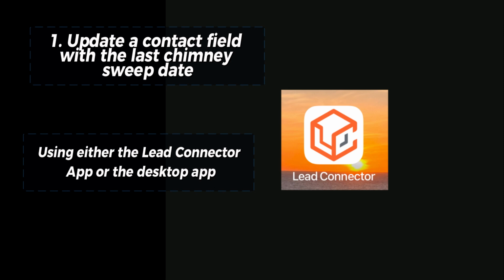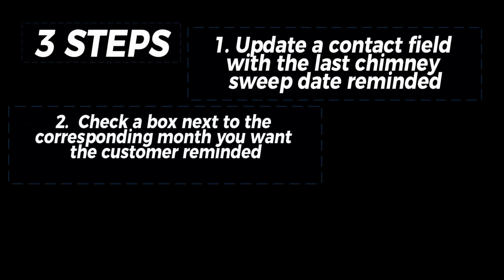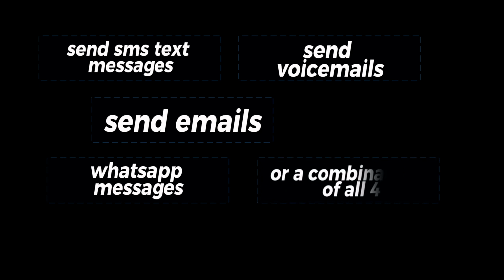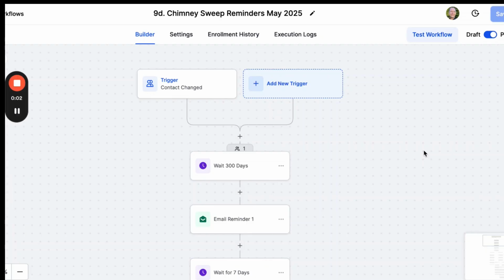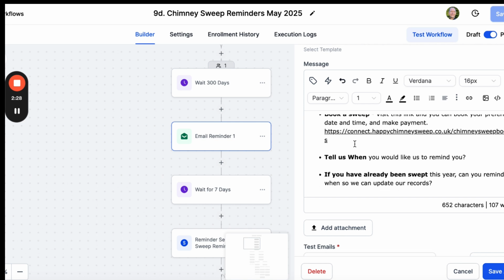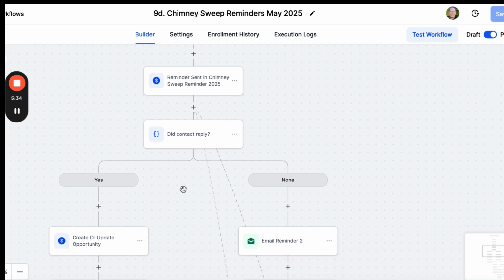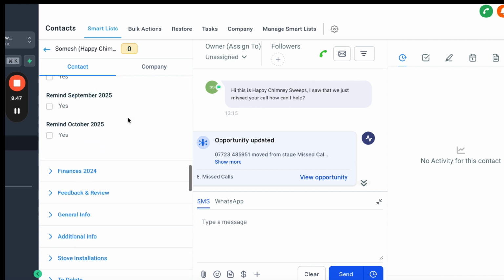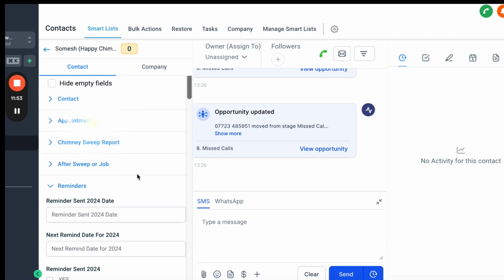Chimney Sweep Automated Customer Reminder System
Implementing Chimney Sweep Reminder System

Overview:

- Implemented a chimney sweep reminder system that automates reminders for customers based on their last chimney sweep date.
- Utilized the Lead Connector app for iPhone and desktop app for setting up reminders.
- The system allows users to update contact fields with the last chimney sweep date and select the month for customer reminders.
- Automated emails, text messages, and notifications are sent to customers based on their selected reminder month.

Assumptions:

- Customers will be reminded a year later from their last chimney sweep date.
- Reminders are set to trigger 300 days before the selected reminder month, specifically in May.
- Emails are sent during business hours on weekdays only.
- Customers are encouraged to book a sweep through provided links in the emails.

Testing Strategy:

- Tested the automation flow by setting reminders for various months and verifying the emails, text messages, and notifications sent to customers.
- Ensured that customers without mobile numbers do not receive text messages.
- Checked the functionality of the system to handle customer responses and follow-up tasks effectively.
- Verified the removal of customers from the reminder workflow when necessary to prevent redundant reminders.

Link to Loom